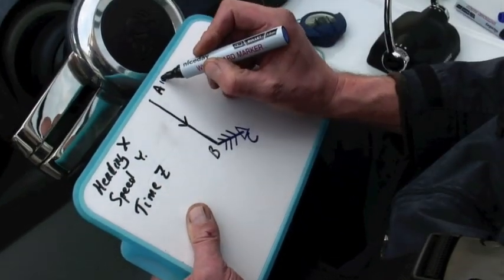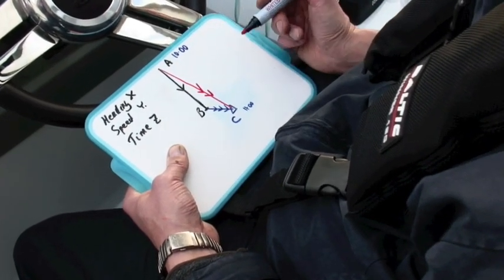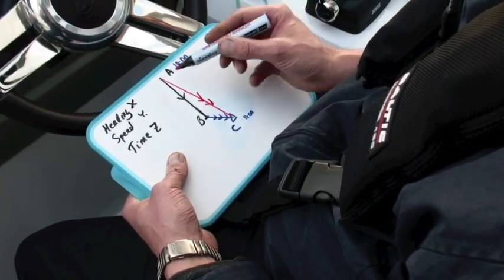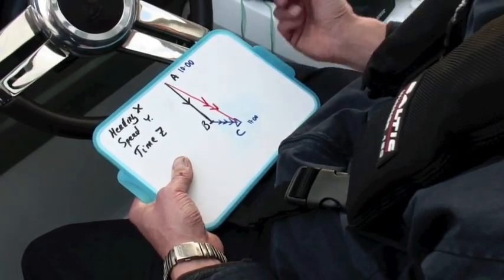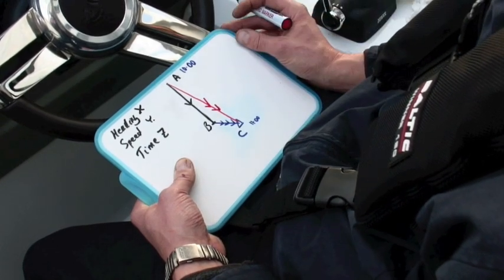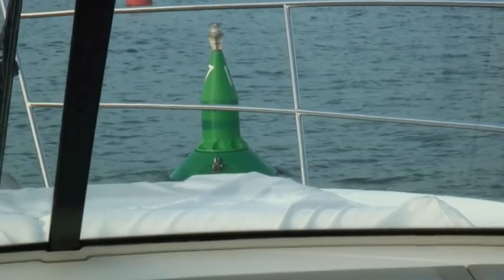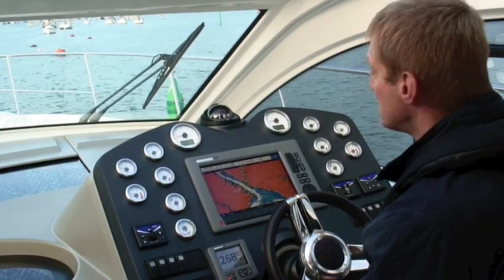Motor Boat & Yachting's Yachtmaster Training - Part 6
Follow Motor Boat & Yachting as we show you how to become a Yachtmaster. See the sixth part of the series in the January 2011 issue of the magazine.